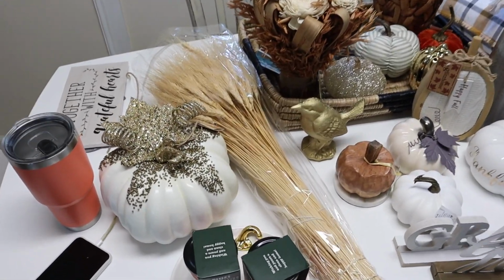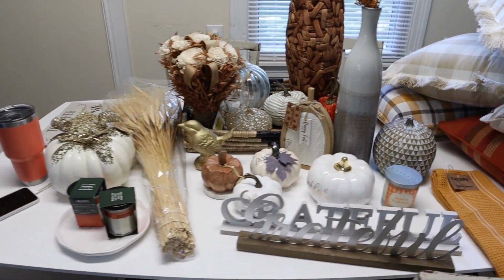Fall Decorate with me!! Hobby Lobby, Burlington and Homegoods!!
Hey Guys!! Here is a Simple Fall decoration video that I prepared for you. When it comes to fall I like simple decor with neutral colors. Have a good one!

Products Used:

All of the items I am using in this video to decorate are from Home Goods, Burlington and Walmart